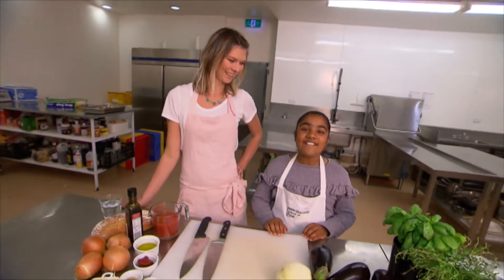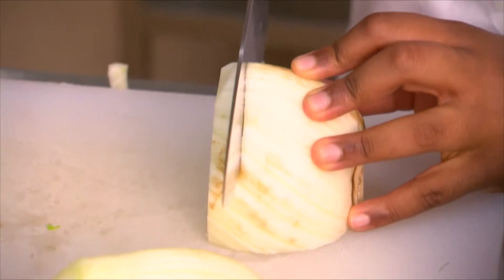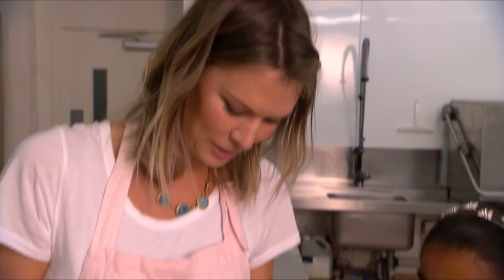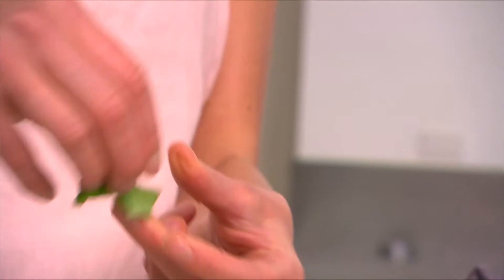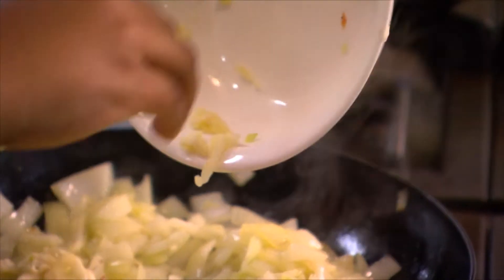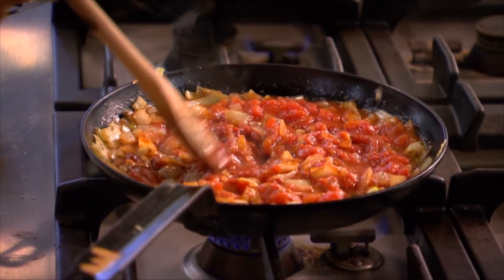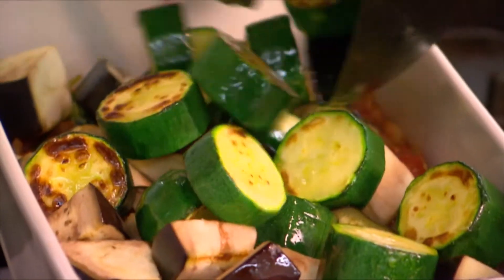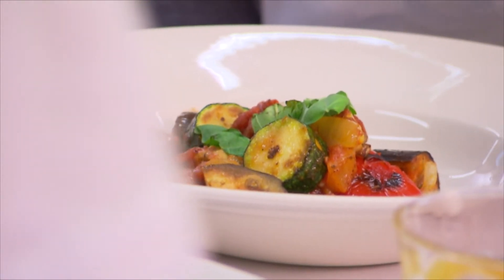HOW TO COOK RATATOUILLE FEAT. CHELSEA WINTER! | Hiranya's Kitchen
This week Hiranya's making a dish that's a little bit different... with some help from the amazing chef Chelsea Winter!